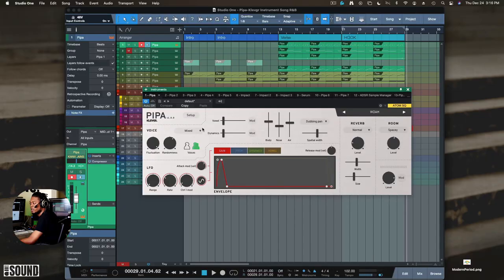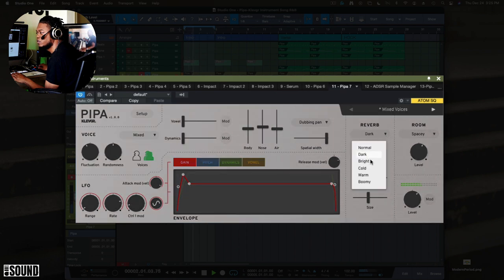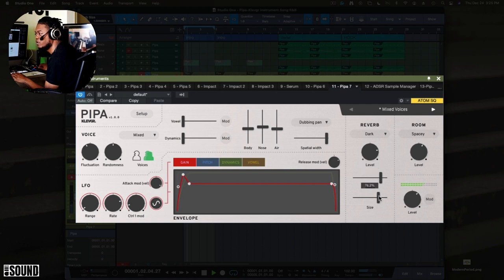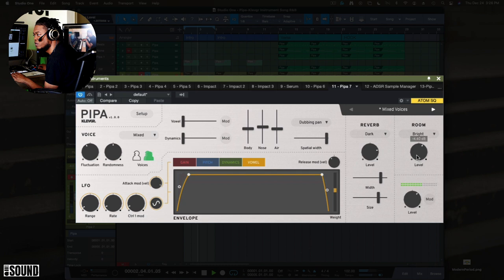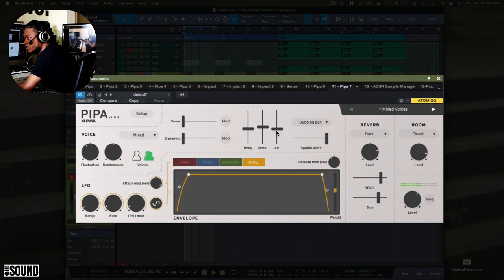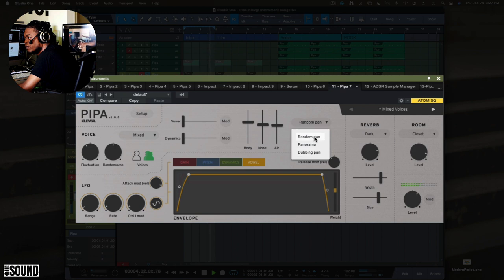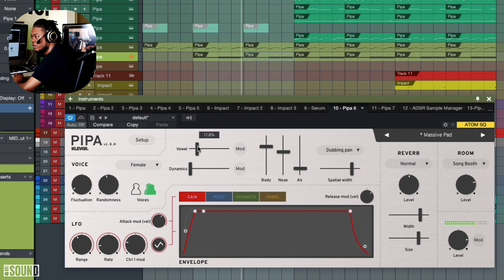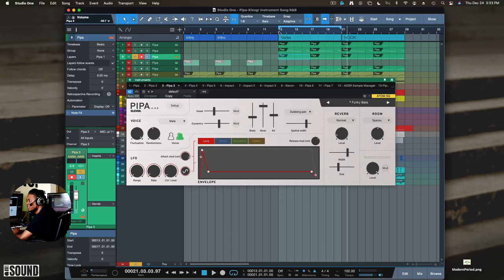Klevgr Pipa Vocal Synthesizer- Review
Klevgr Pipa Vocal Synthesizer- Review. Expressive vocal engine as wavetable and granulating synth with lots of expression.

klevgrand.se

My GOTO Production (kanvs) Tools:

LIVE STREAMING

Amazon recommended gear list:

LIVE STREAMING